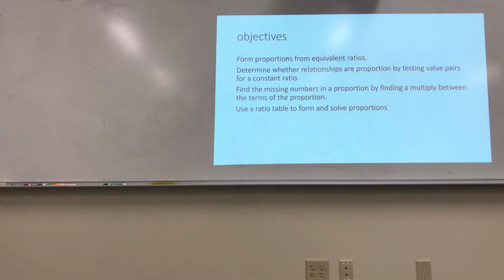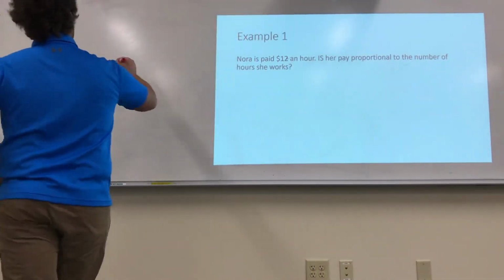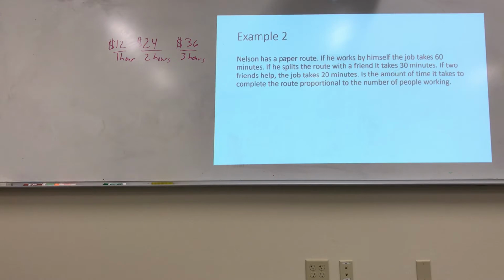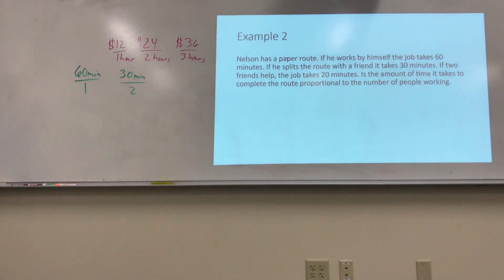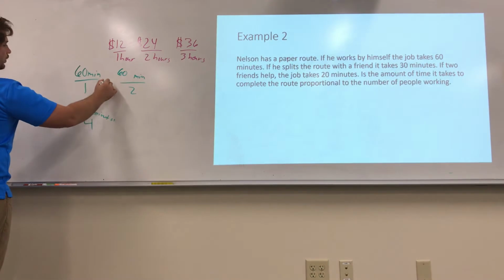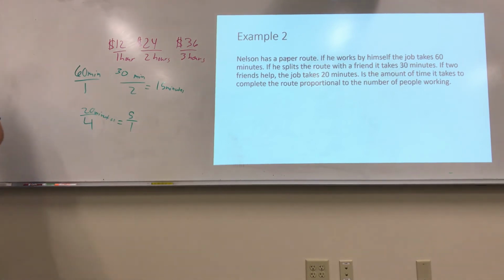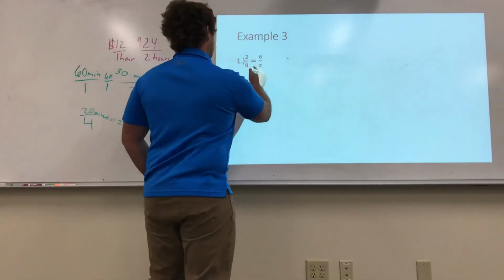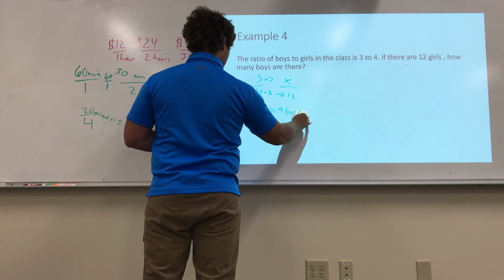8 th grade lesson 34